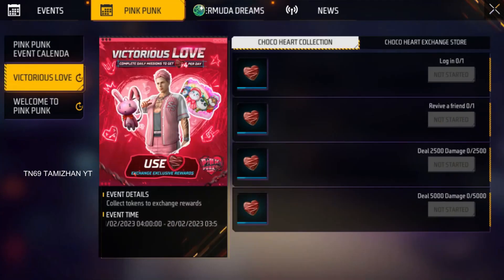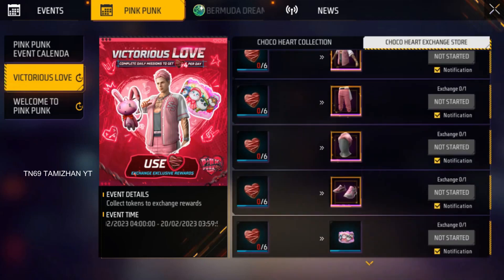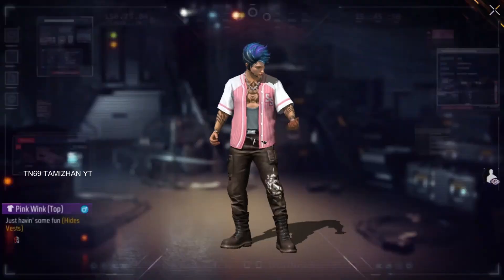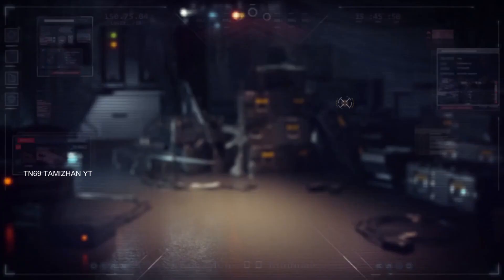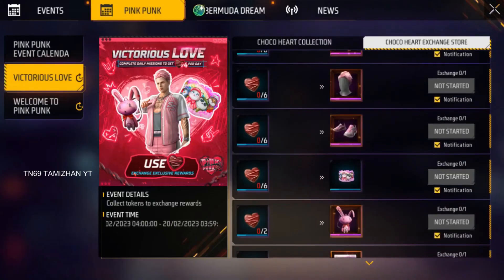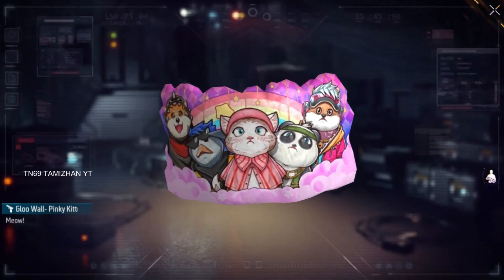CLAIM FREE PINK PUNK REWARDS || PINK PUNK EVENT CALENDAR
FIRE NEW EVENT
FF TODAY EVENT
FREE FIRE NEW EVENT FOR TODAY
FF NEW EVENT FOR TODAY
ff new update today
free fire new update today

1) ff new event
2) free fire new event
3) free fire new event today
4) ff new event for today
5) ff new update
6) new event for free fire today
7) new upcoming updates for free fire

FREE FIRE NEW EVENT | FREE FIRE NEW EVENT TODAY | FF
NEW EVENT TODAY | NEW EVENT FREE FIRE

SEARCH 🔍

new event free fire fire
new event free fire
new event today free fire
upcoming event free fire
free fire new upcoming event
free fire new ev